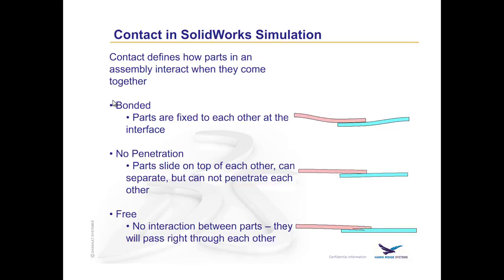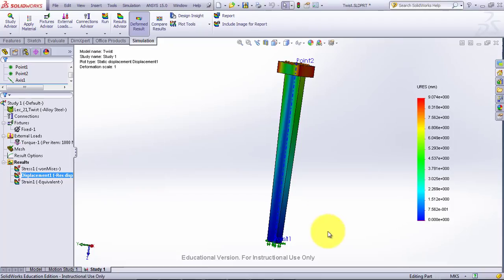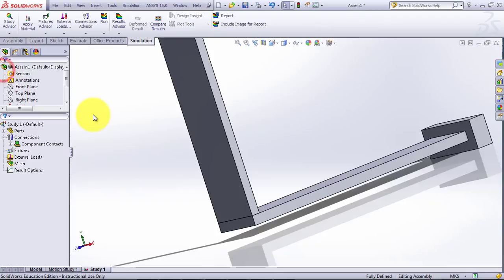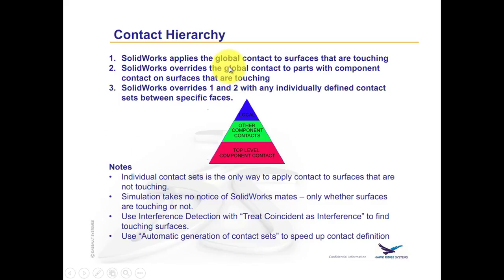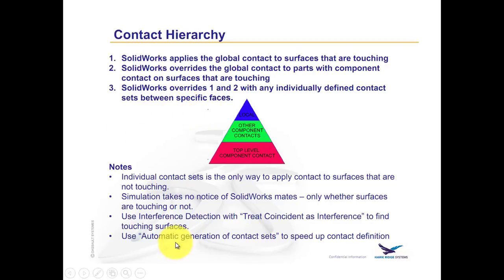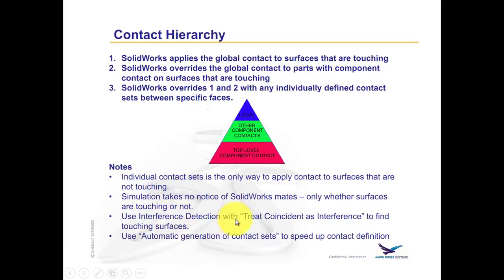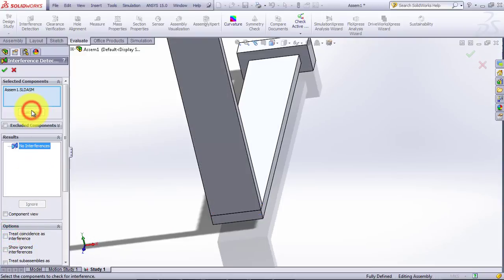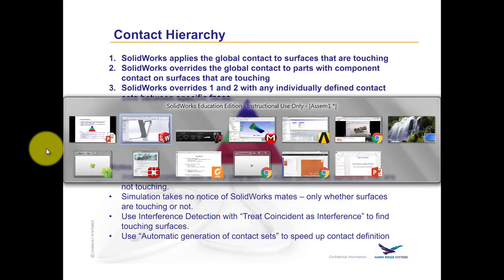Tip and Tricks (2/3): Contacts and Contact Hierarchy in SolidWorks Simulation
Table of Contents:
00:00 - Summary of Contacts
02:00 - Contacts in feature tree
02:21 - Contact Hierarchy summary discussion
04:14 - SolidWorks Simulation does NOT use SolidWorks mates; it only looks at whether surfaces are touching or not!
05:00 - Use Interference Detection to find touching surfaces
06:17 - Use "Automatic generation of contact sets" to speed up contact definition